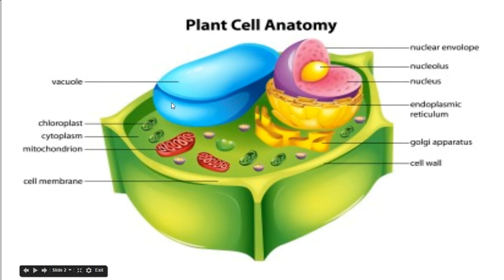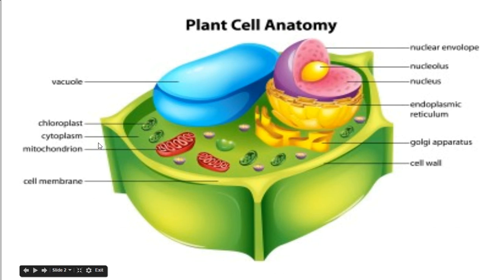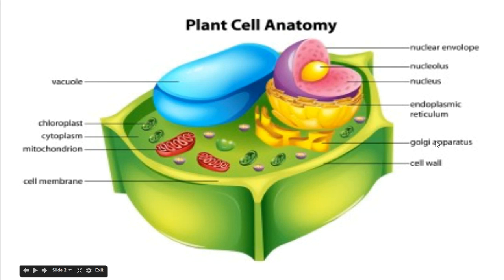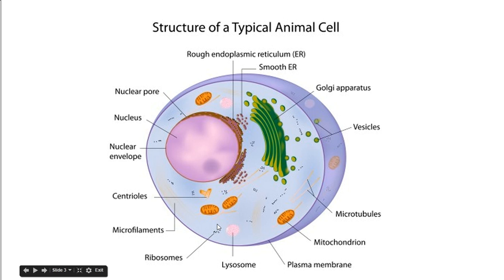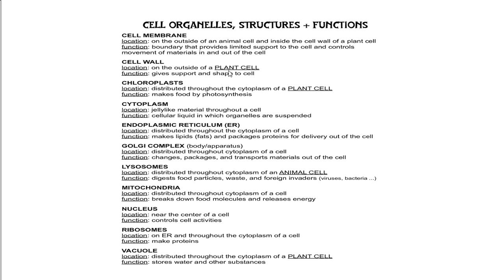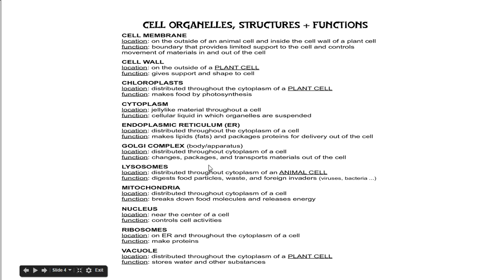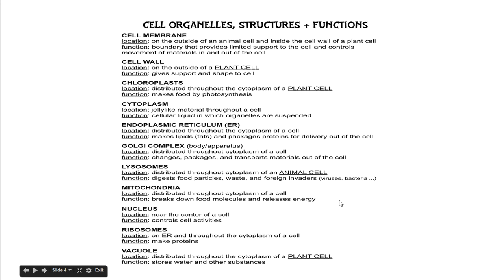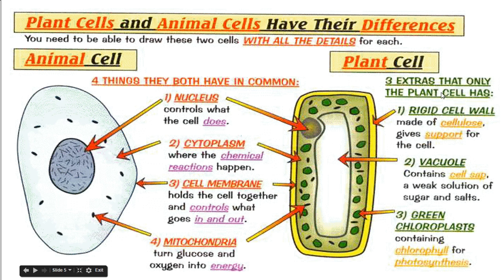Science 14 - Plant and Animal Cells